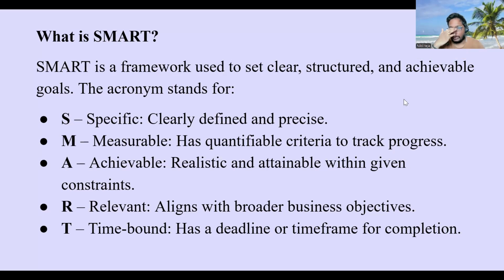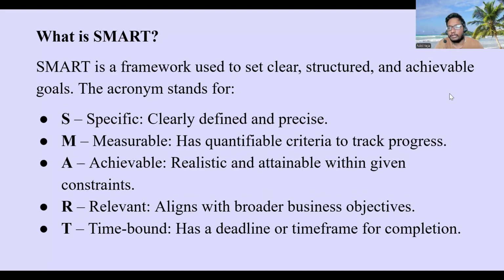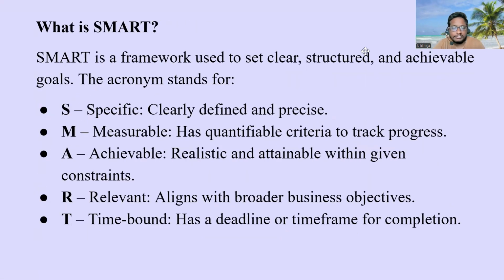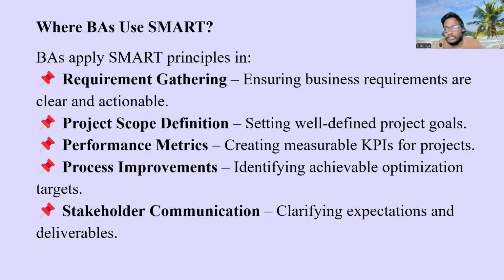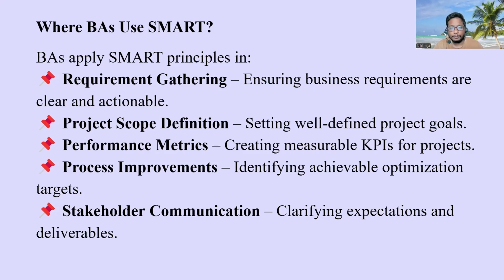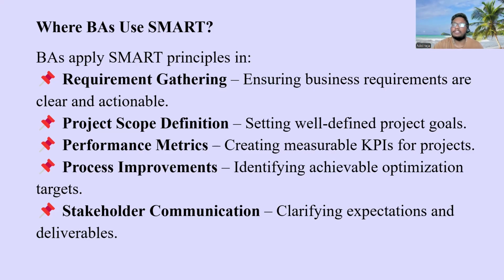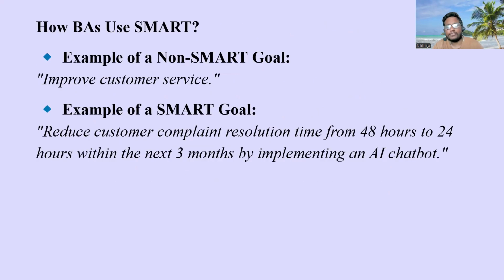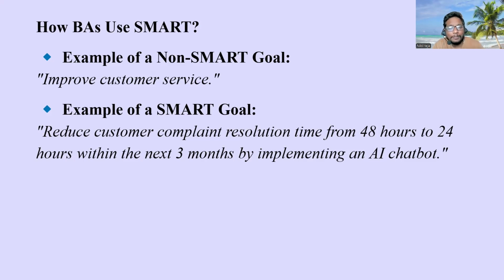BA Part - 39 | SMART Framework for Business Analysis